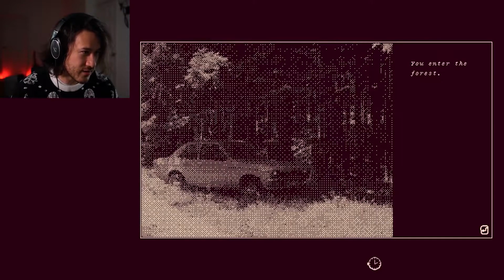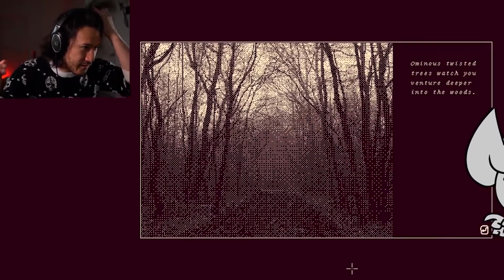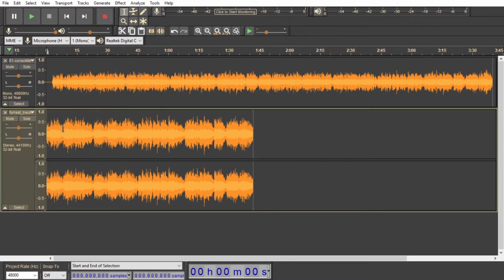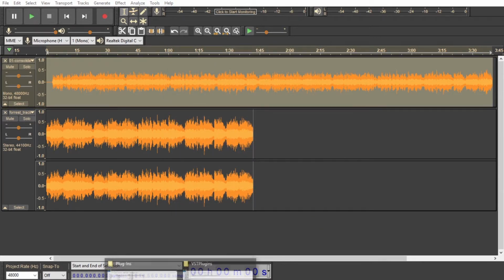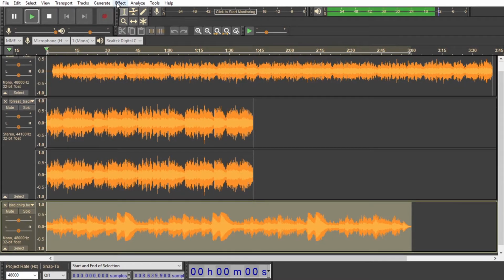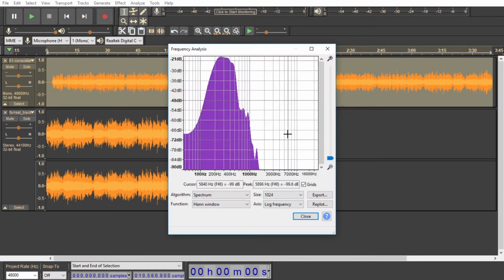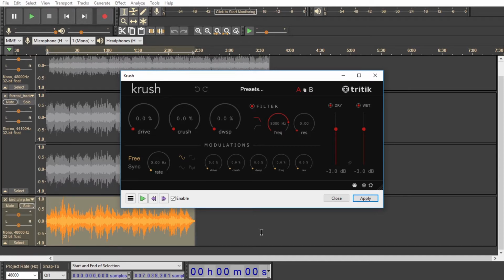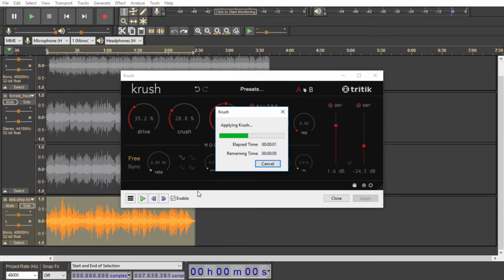I Thought Someone Stole My Sound But Then This Happened (audacity tutorial)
Hi everyone, my name is Audio Dread and I make horror tracks out of random sounds using freeware. All of my edits are made using Audacity, a free open source audio editing tool. In today's video I will be telling you a story about how I accidentally made an effect so similar to one in a horror game that I thought my sound had been stolen. If you enjoyed the video please make sure to leave a like and subscribe to be notified of future uploads, and while you're down there feel free to leave a suggestion for a sound you'd like to see me cover. So far I have yet to find a sound I can't turn into horror so I'd love a challenge.

00:00 - intro

00:42 - the story

07:02 - tutorial

09:55 - closing statements

12:10 - the finished product